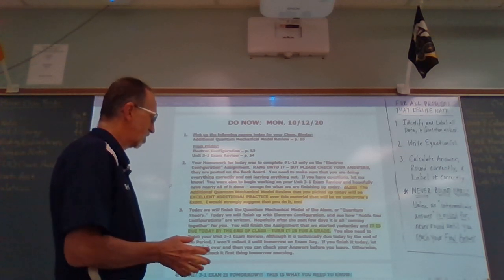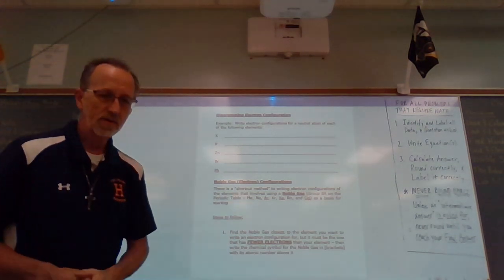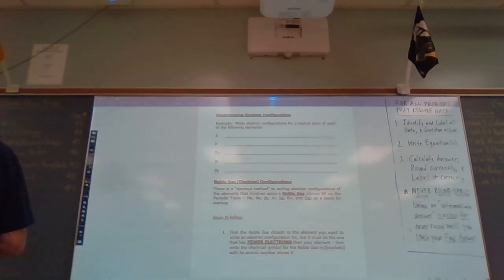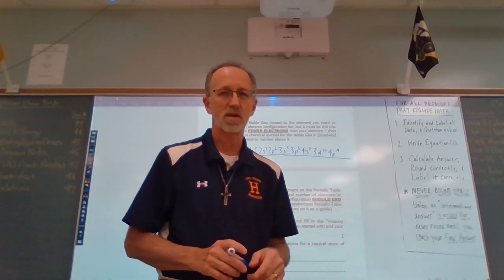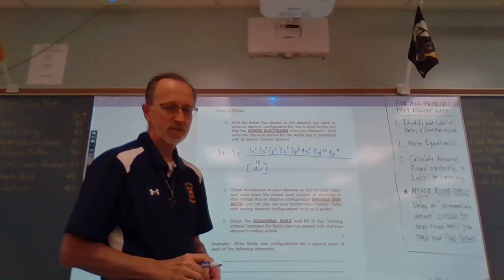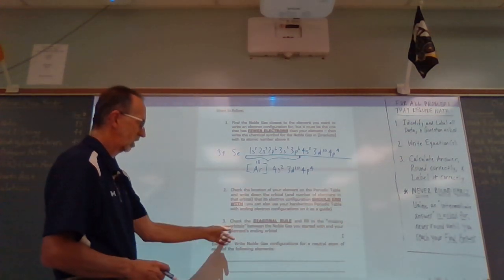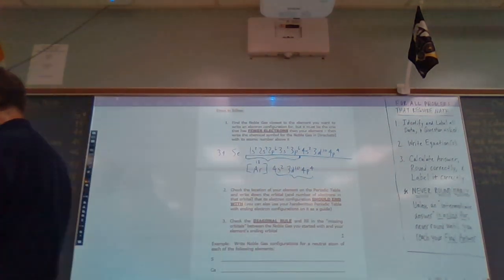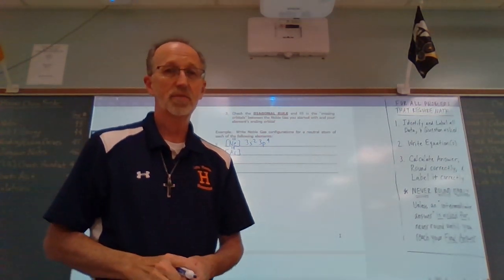Chem II Unit 3 1 Last 9th Lesson QMM Part 5 Noble Gas Configurations